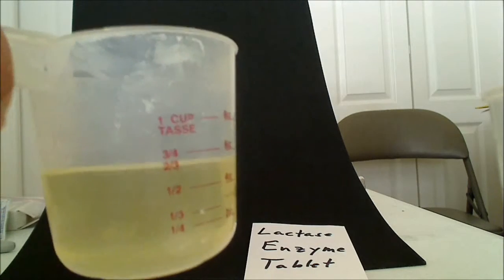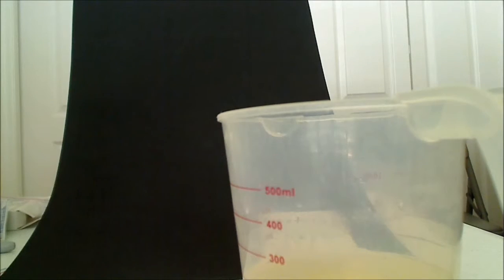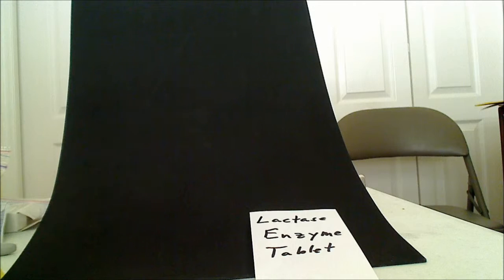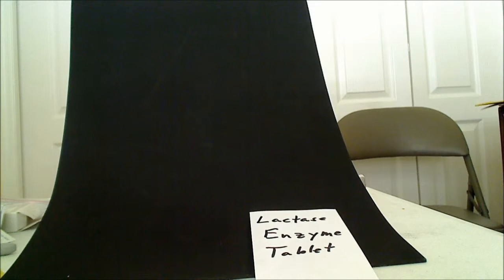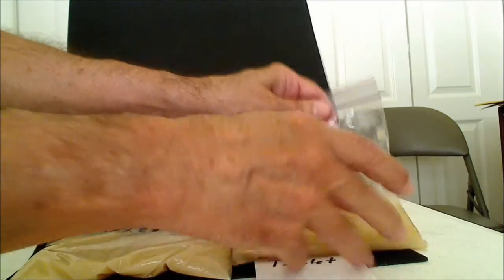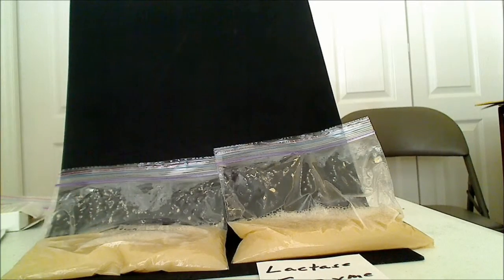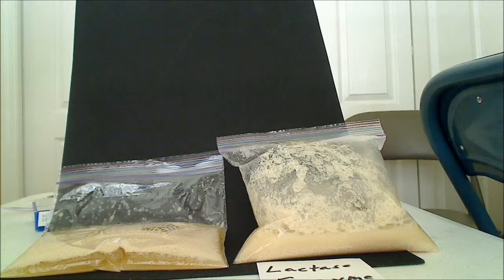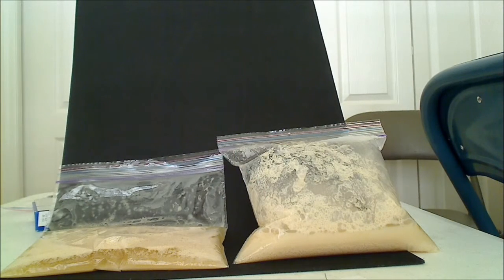Are Yeast Cells Lactose Intolerant?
The effect of lactase tablets in the fermentation of lactose by yeast is demonstrated.